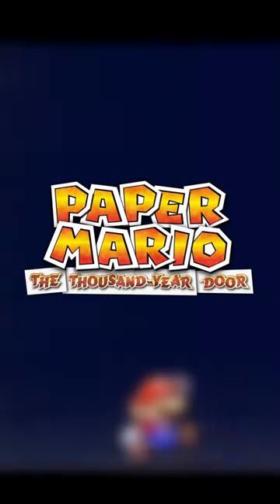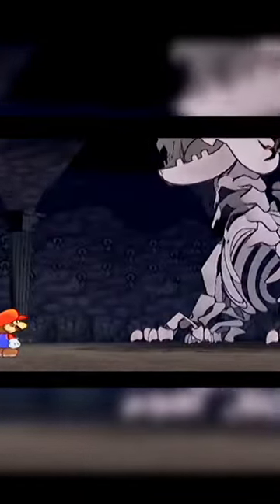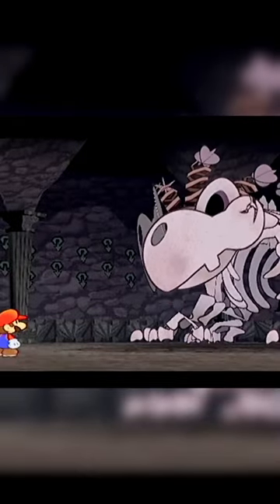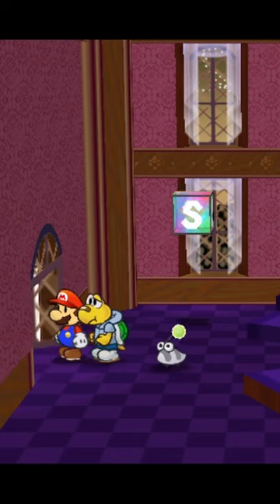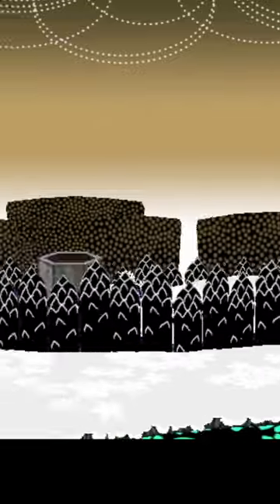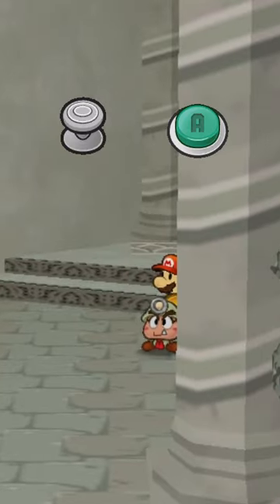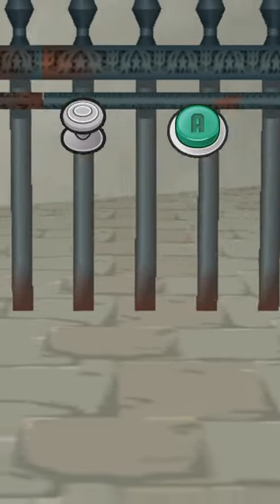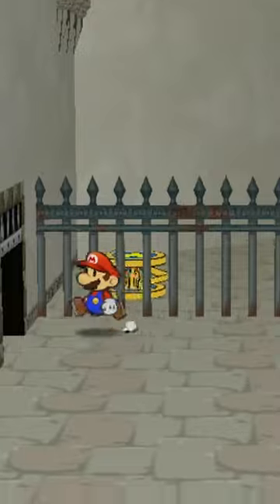How to get to the Prologue Pit of 100 Trials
Fun Fact: the Prologue Pit has only been beaten by a recorded 13 people. Could you be the next to do it? ttyd mario # papermario